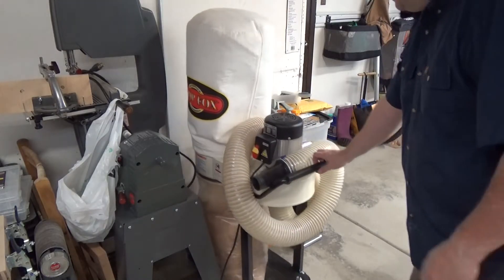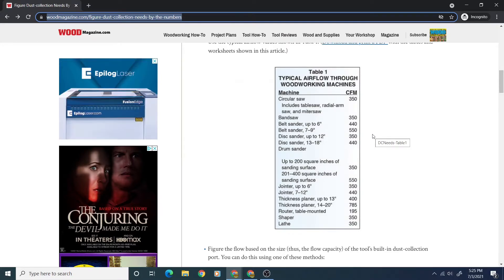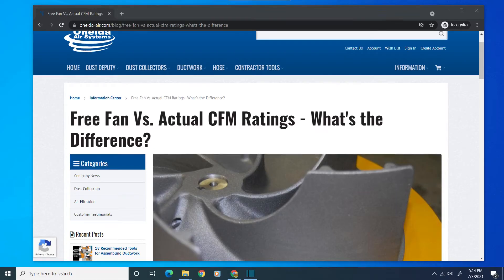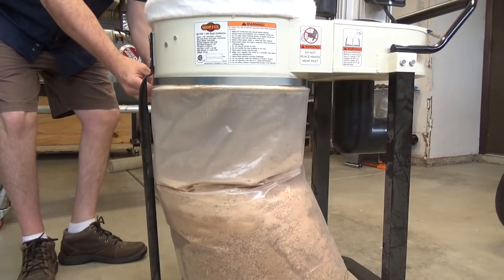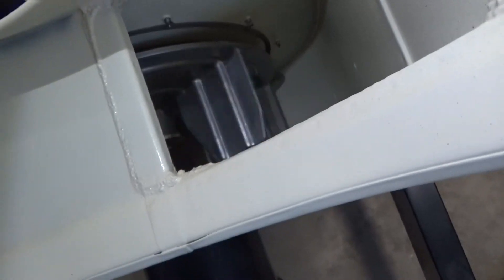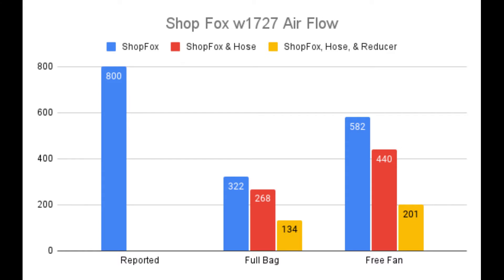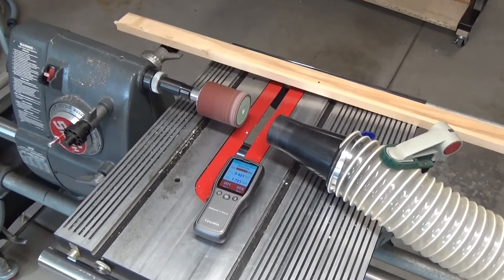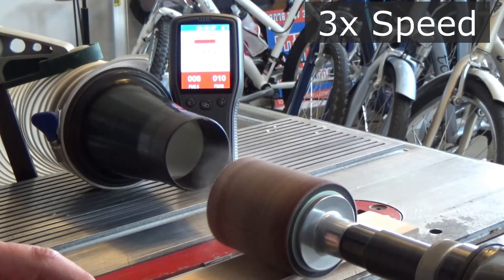Woodworking Dust Collector Tested: 800 CFM Really? Does it Matter?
Shop Fox w1727 Dust Collector tested with an anemometer. This is not a video about the mathematics of air flow calculations or the science of particle filtering. I show the real world performance and realistic application of a small shop dust collection system.

Delta50-723T Amazon Page (chip separation image)

Erickhill Anemometer